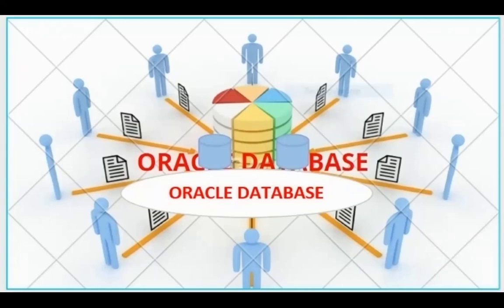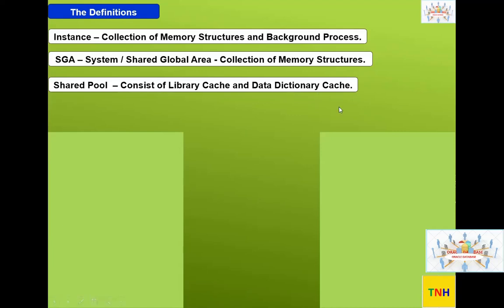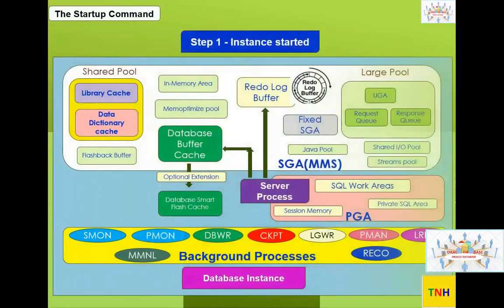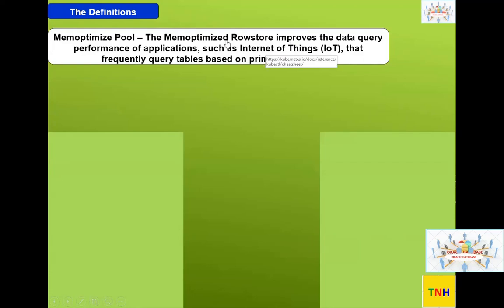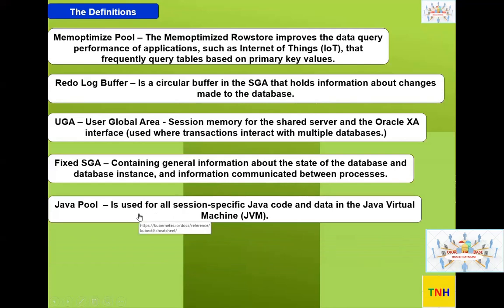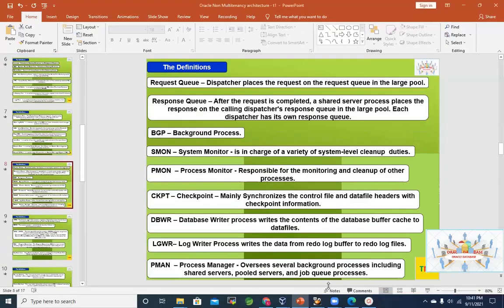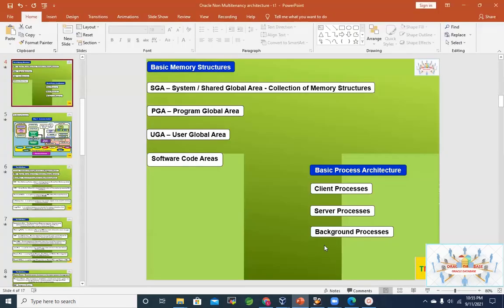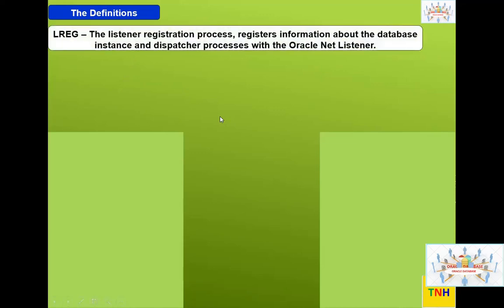Oracle Non Multitenancy Database Architecture - Lesson - 03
This is the lesson three in the series , it starts the definition for the components in the Oracle Database Instance. Also the lesson does some hands on to support the explanation.